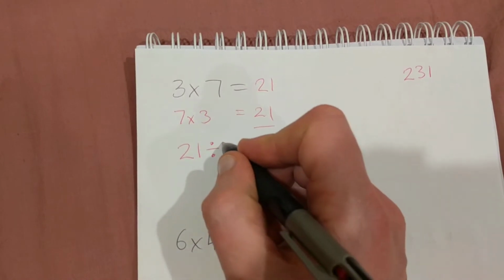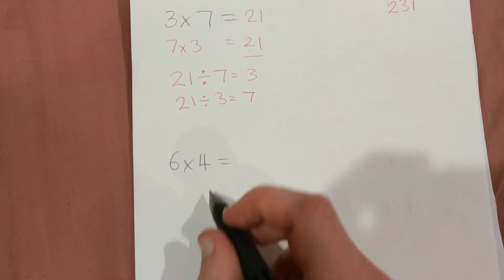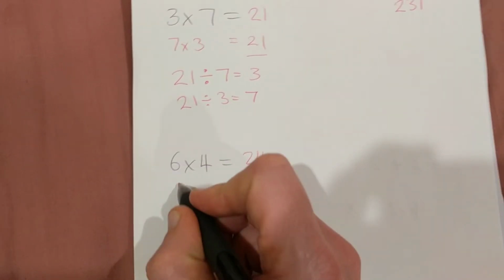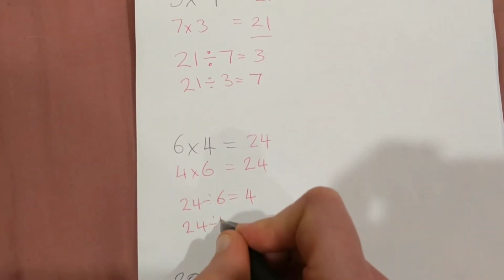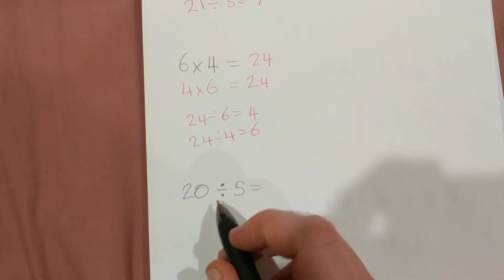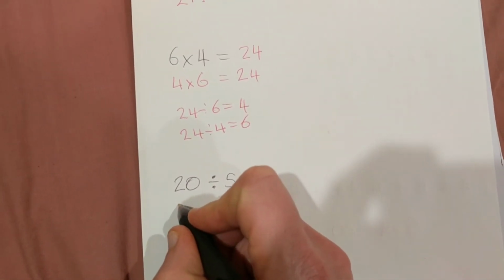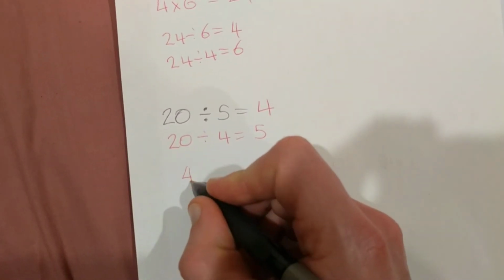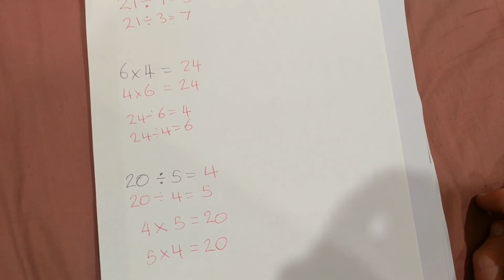Single digit multiplication and division examples